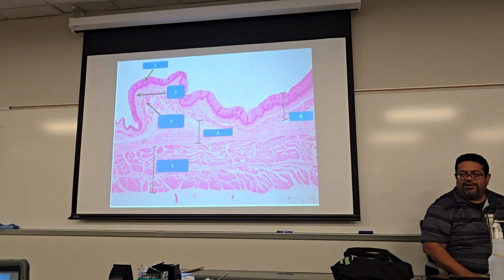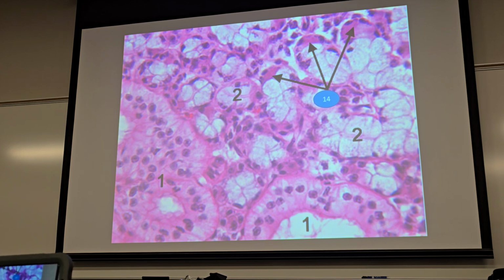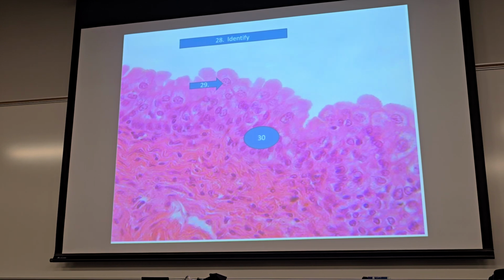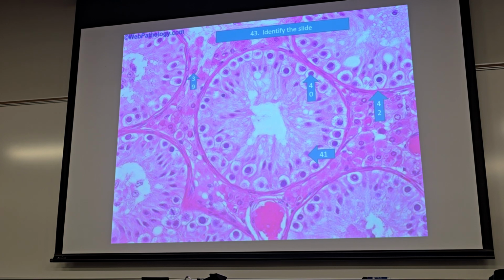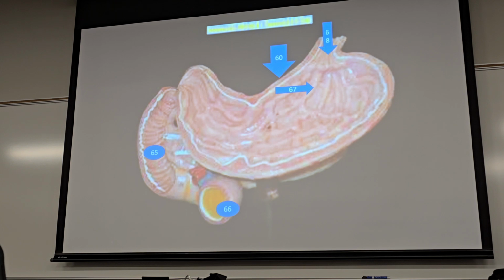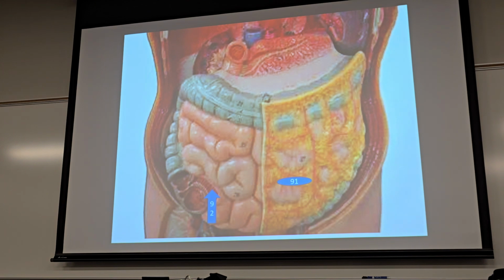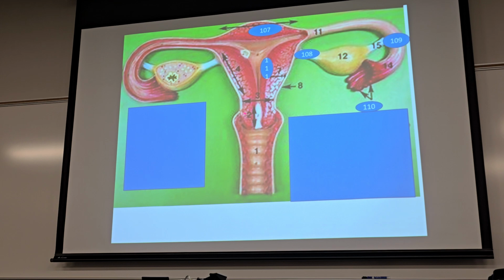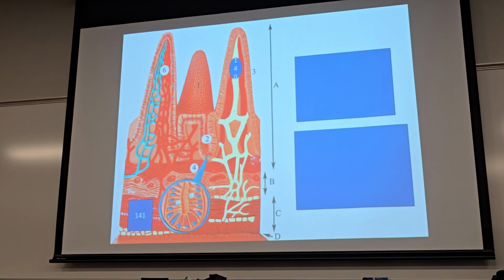Final Review AP 2 (Version 2)